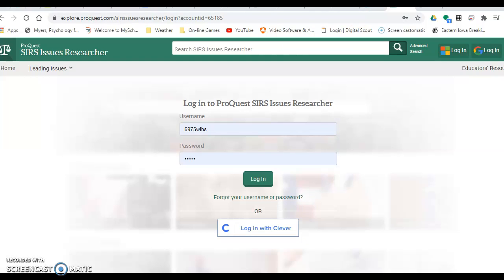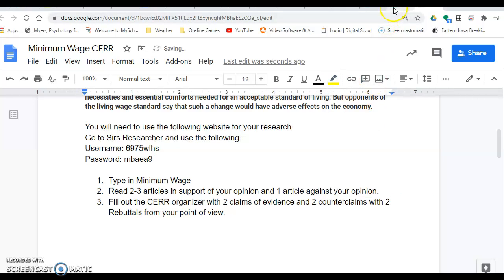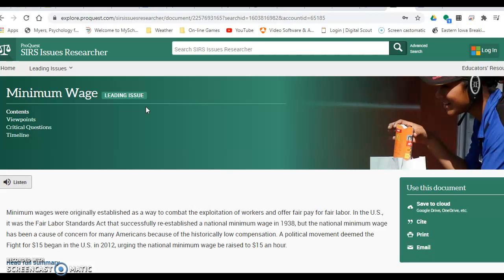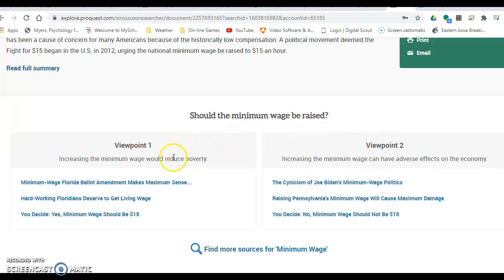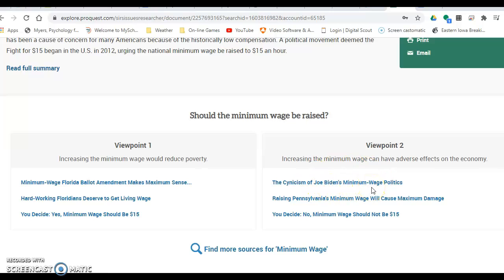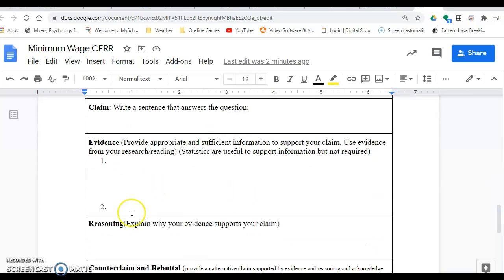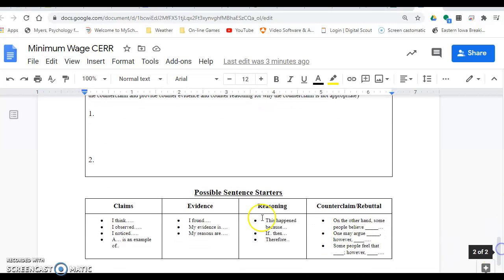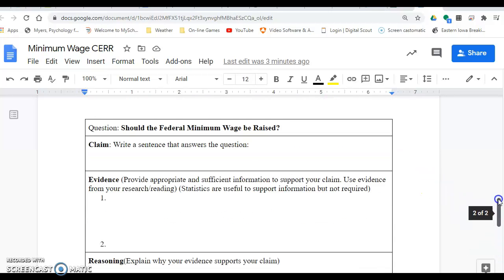Minimum Wage Writing Assignment